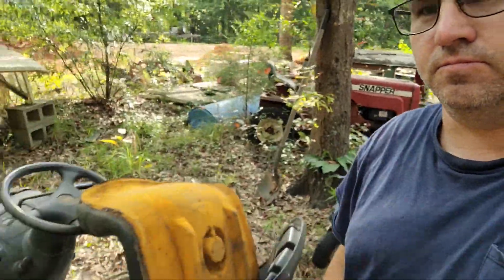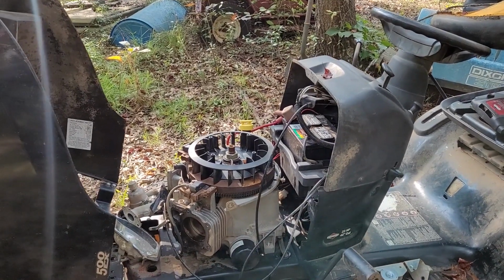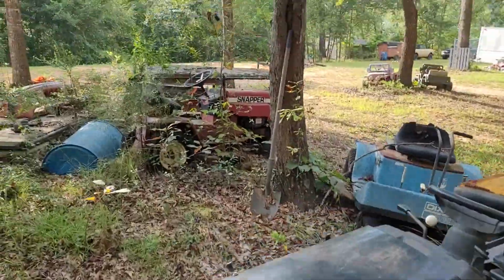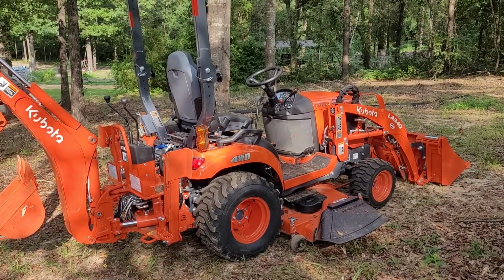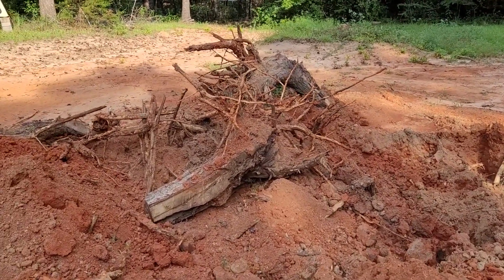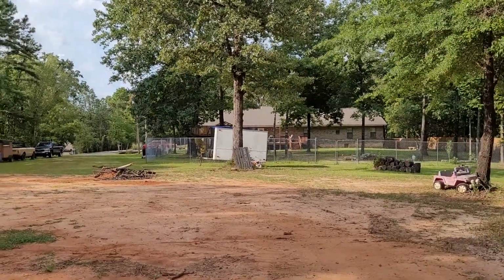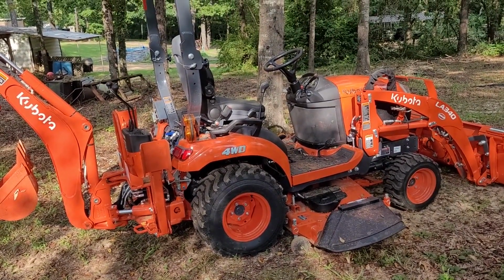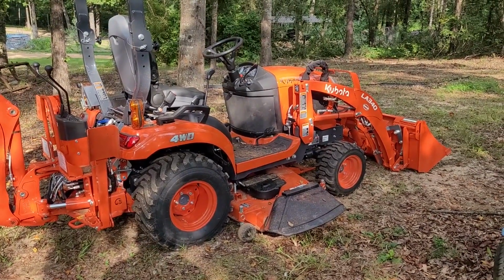I got a new toy - Kubota BX23S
I blew up the lawnmower. (My wife thinks I did it on purpose.) I replaced it with something much more capable and durable.
This is only the beginning. I have more to come. I'll be building some attachments and making some improvements.